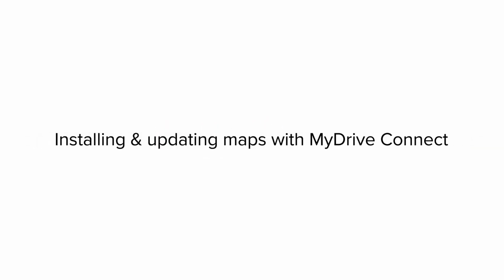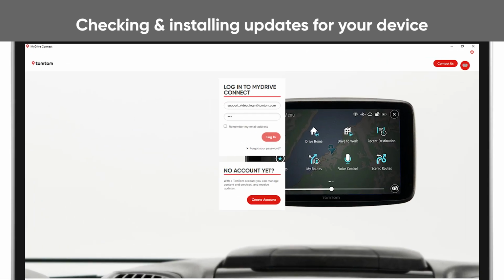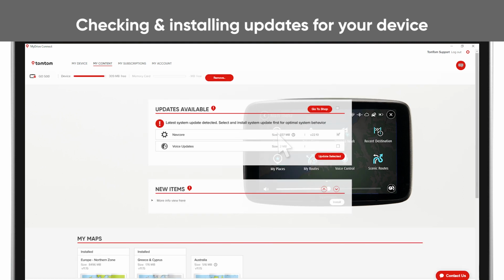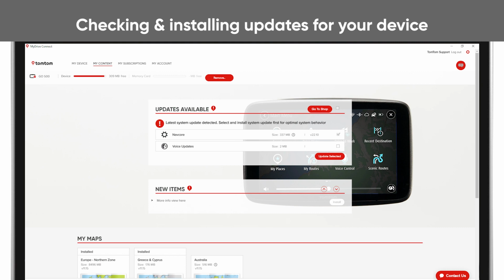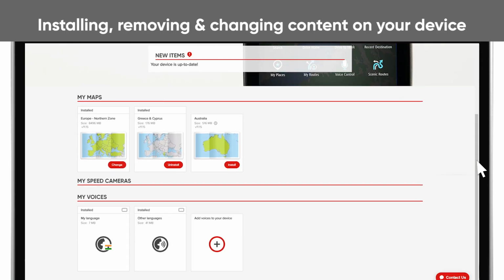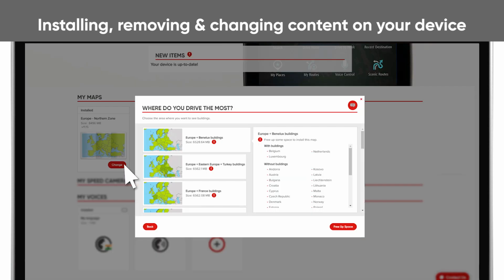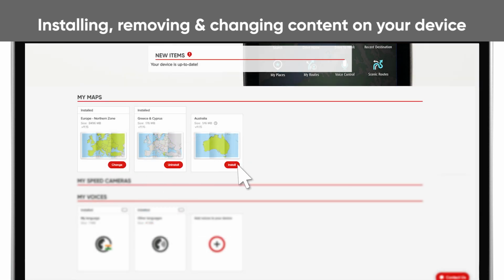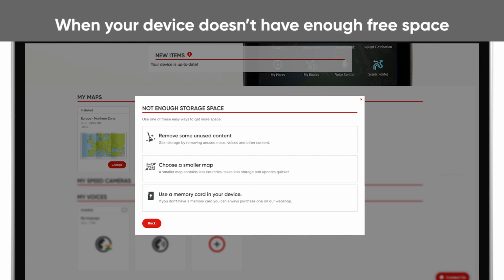Installing & updating maps with MyDrive Connect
This video shows how to update or change installed maps for your device, and how to install a brand new map.
The steps shown in this video apply to all devices that update with MyDrive Connect.